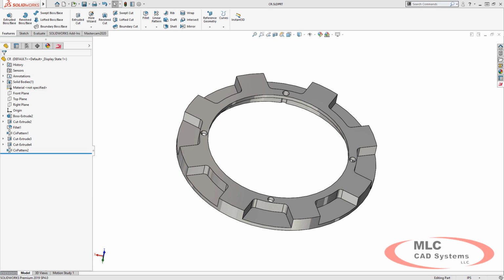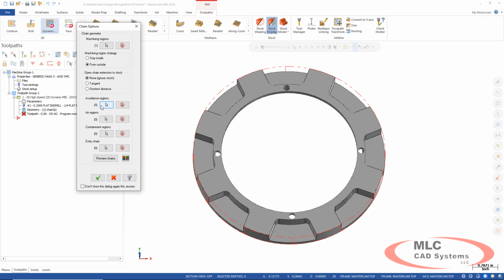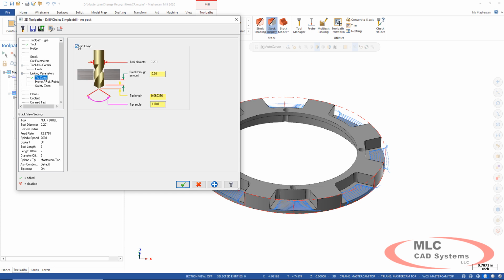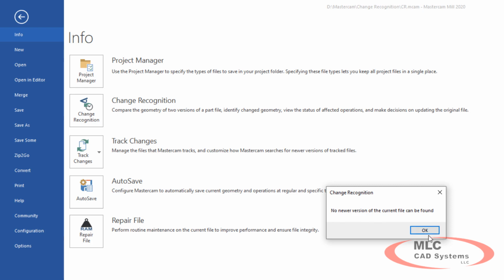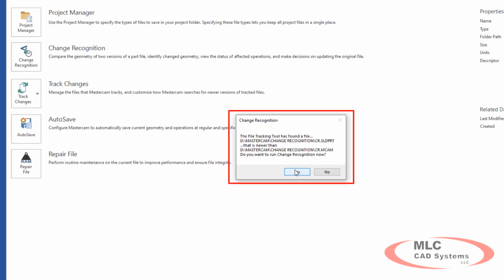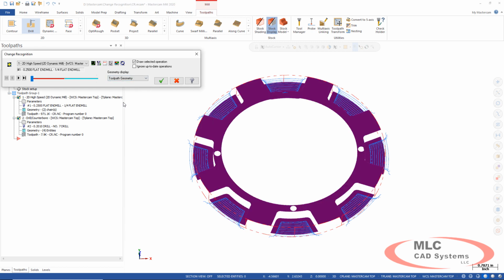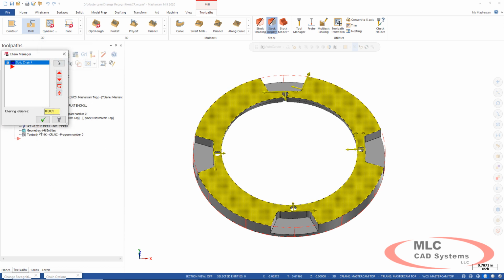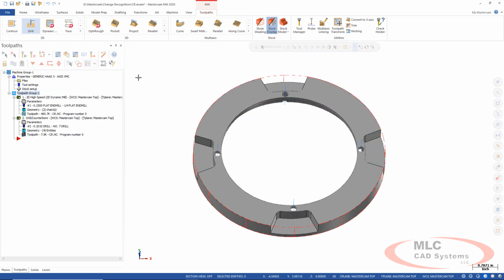How to Manage Design Changes in Mastercam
Mastercam makes it easy to program toolpaths directly on 3D model geometry.  If anything changes in the design and a new model is received Mastercam can track those changes and guide you through updating the affected toolpaths using Change Recognition.  Marcus Brown walks us through a typical example where toolpaths are generated for a new design, but then a design change is created and the program must be reviewed and updated.  Mastercam Change Recognition compares the geometry changes directly, helps review the faces selected for each toolpath, and gives quick access to commands like regenerate or edit geometry to get the toolpath redefined quickly for the new model.